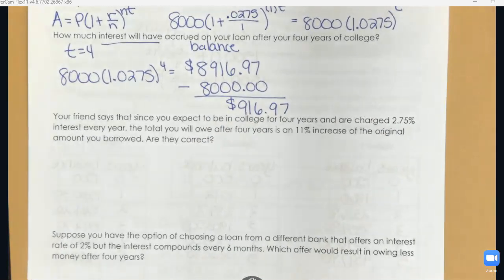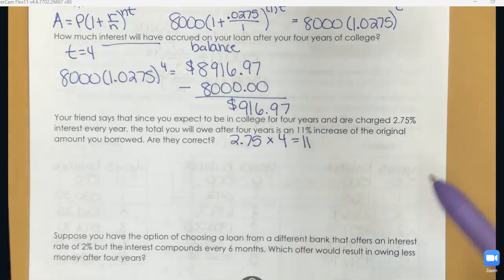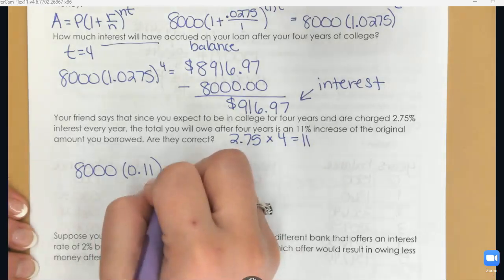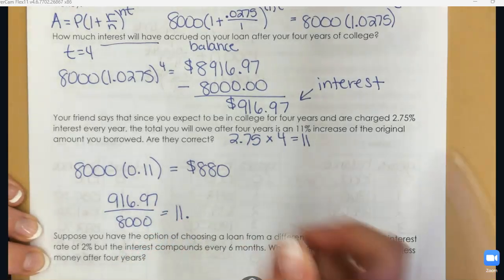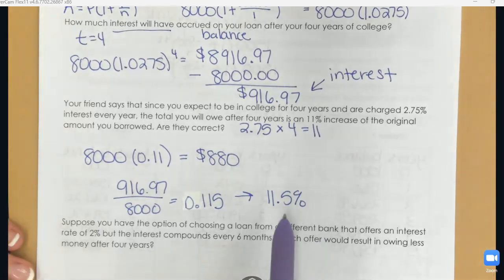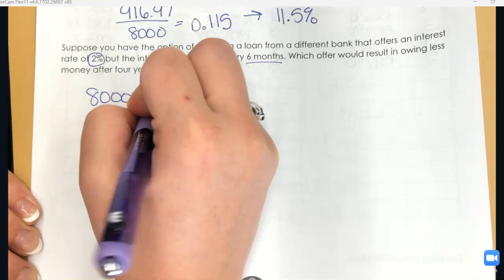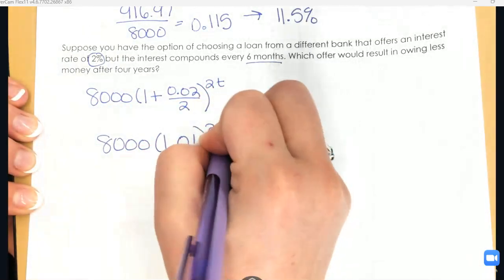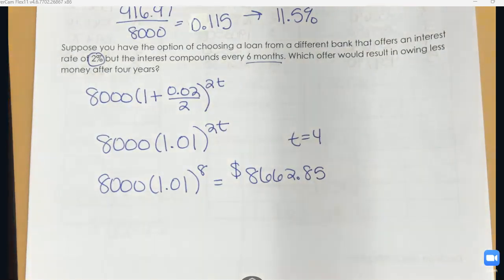Exponential Function Applications Part 2